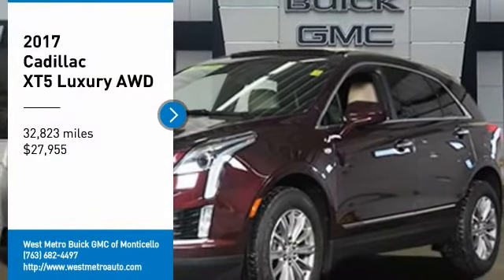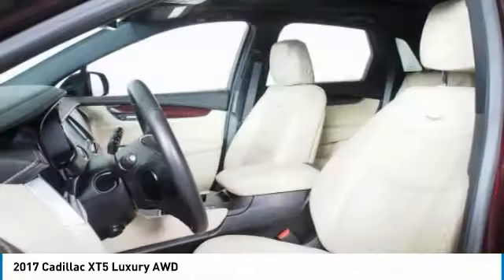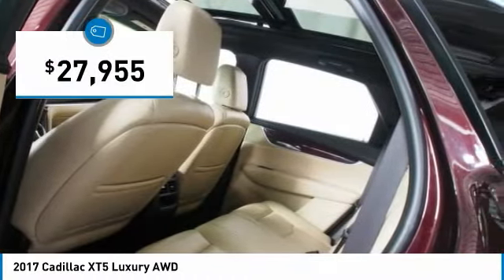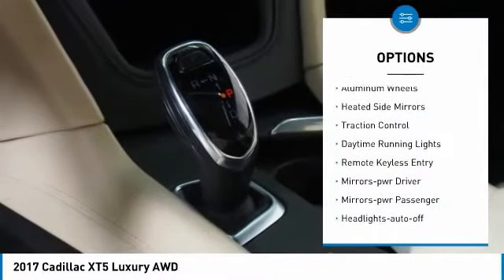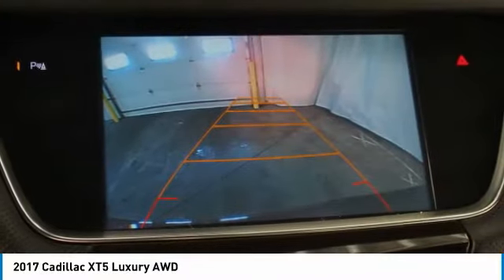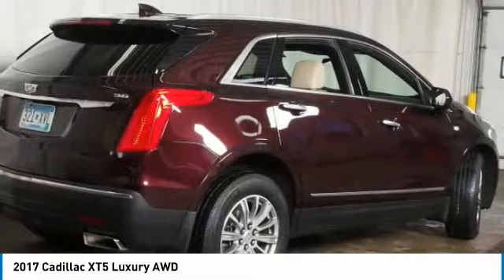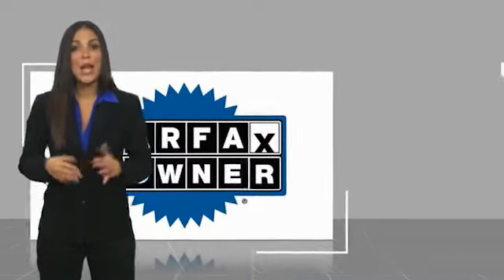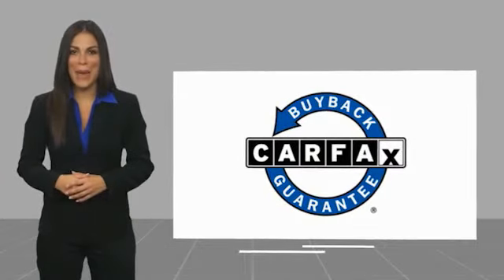2017 Cadillac XT5 Minneapolis, St Cloud, Elk River, Monticello, MN 29952A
2017 Cadillac XT5 Luxury AWD

CARFAX One-Owner. Clean CARFAX. deep amethyst metallic 2017 Cadillac XT5 Luxury AWD 8-Speed Automatic 3.6L V6 DI VVT one owner off lease!.brbrThe West Metro Volume Leader. Odometer is 4620 miles below market average! 18/26 City/Highway MPGbrbrAwards:br  * 2017 IIHS Top Safety Pick with optional front crash preventionbrWe are a local family owned dealership and pride ourselves on small community feel, making your vehicle buying experience as casual, fun and effortless as possible. Our online reputation speaks volumes of who we are. Thanks for looking.brbrReviews:br  * Pleasing ride and handling; generous interior space; excellent forward visibility. Source: Edmunds